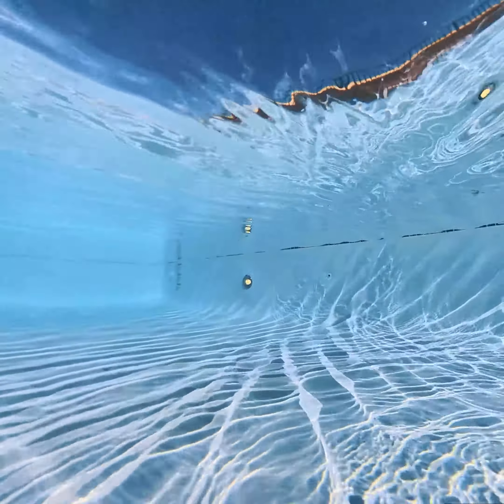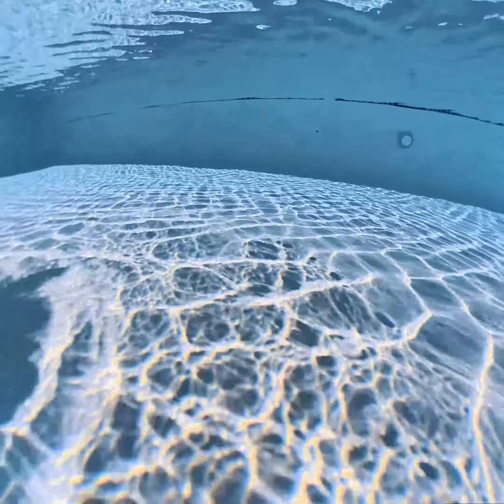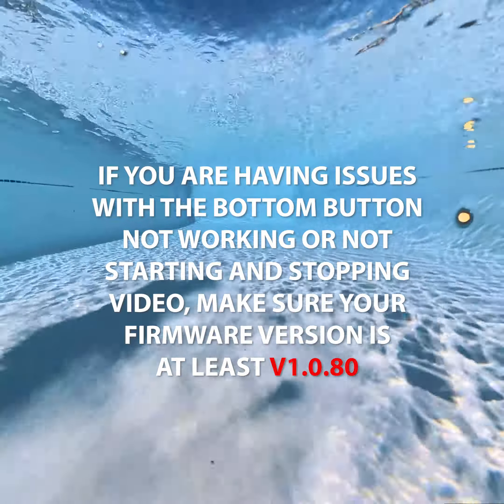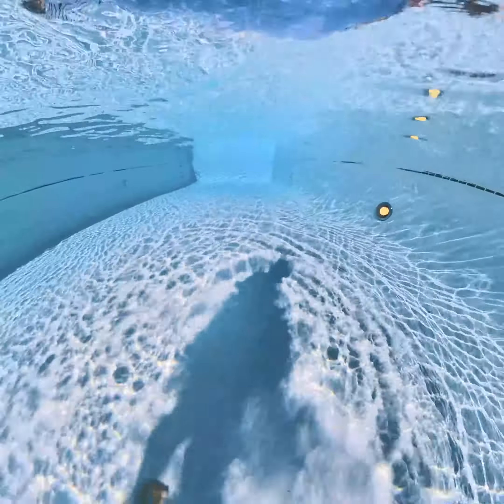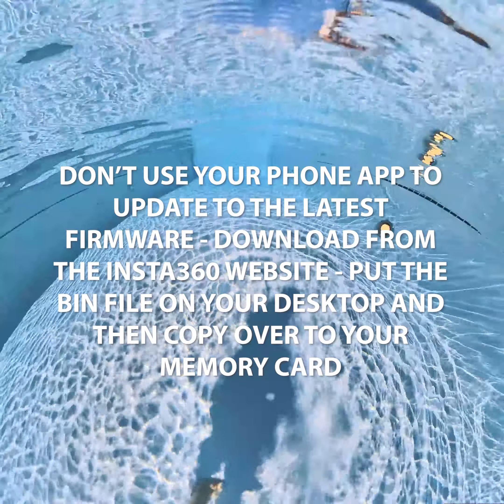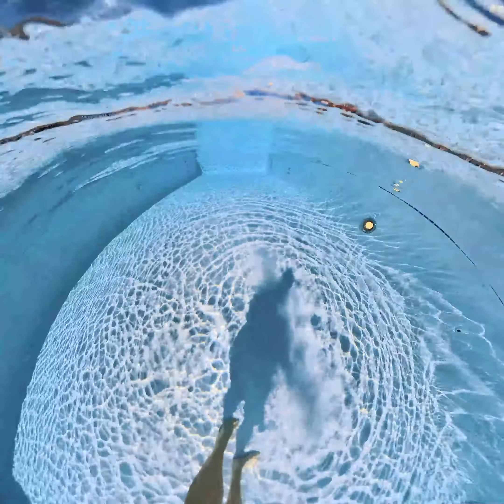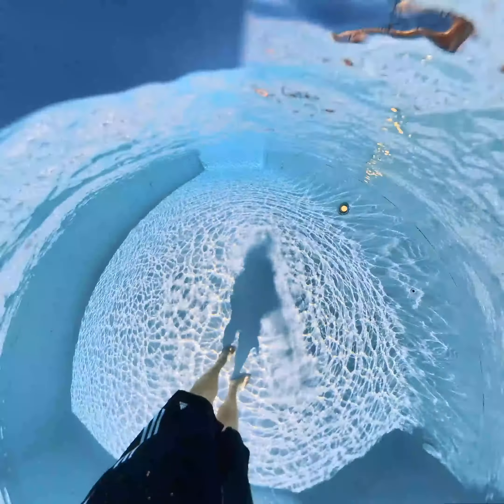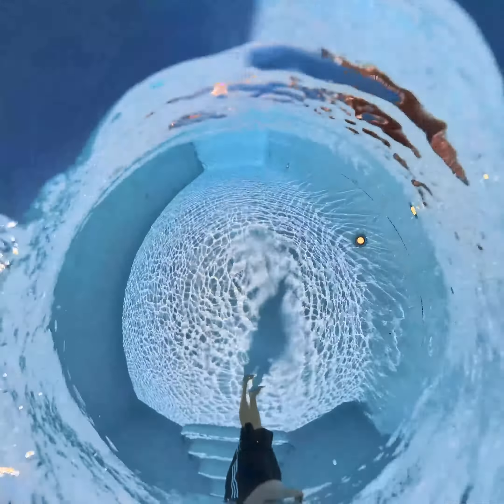Insta360 Dive Case Update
So confusing.  Maybe this helps.  All these "influencers" are loving the  new "2023" dive case for the Insta360 X3 camera.  The "2022" version did suck.  None of these peeps talk non-technically about how you must update your firmware via the Insta360 website by downloading the latest BIN file to your desktop and then copying that over to your camera.  Once you boot up your camera, it recognizes the new firmware and asks you which case.  Obviously you choose the "2023" case.  NOW, FINALLY, this allows you to record with the bottom button after you toggle the dive case mode.  Before, I kept getting this prompt for a custom setting...it was very confusing.  Hope this helps.